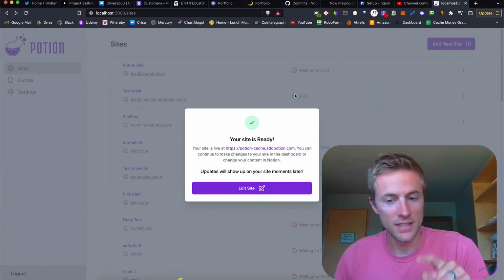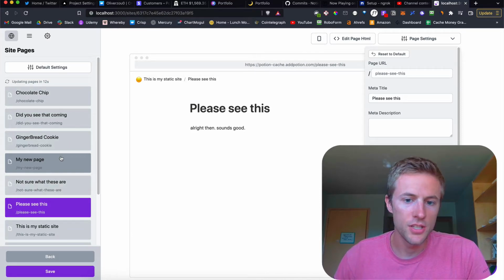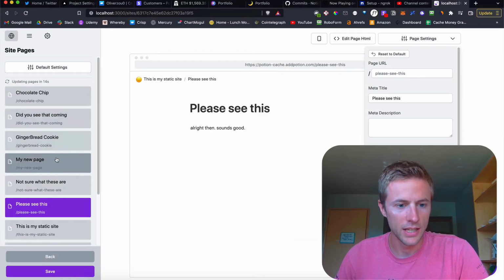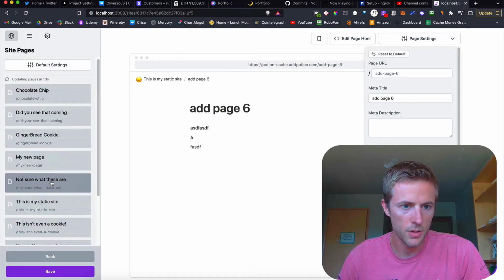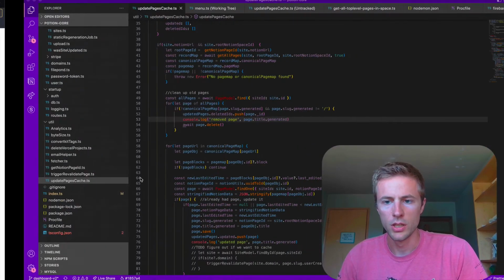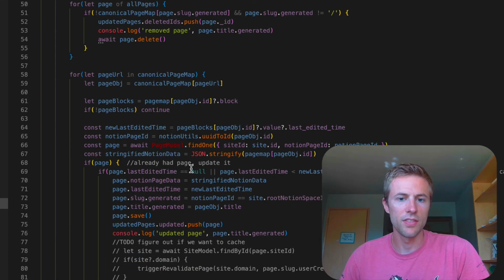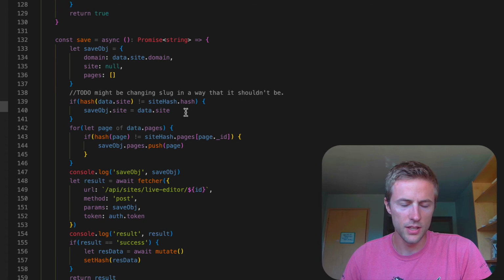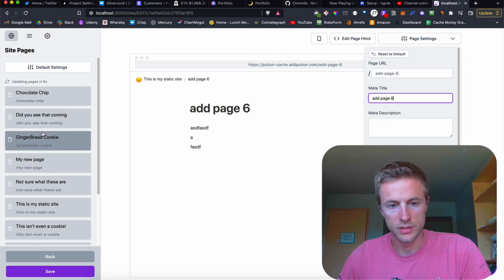Making my SaaS App Super Fast